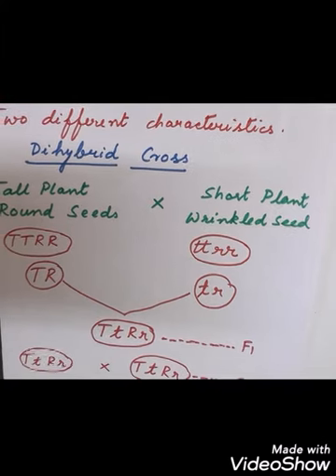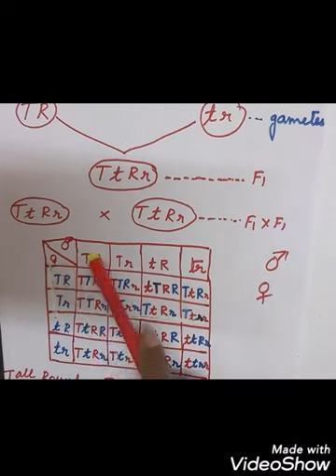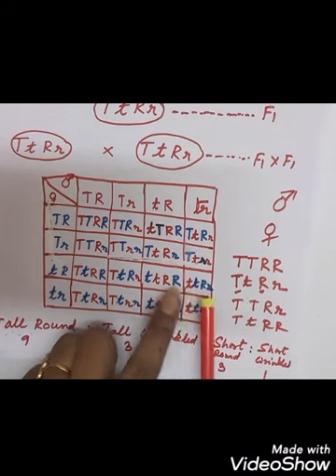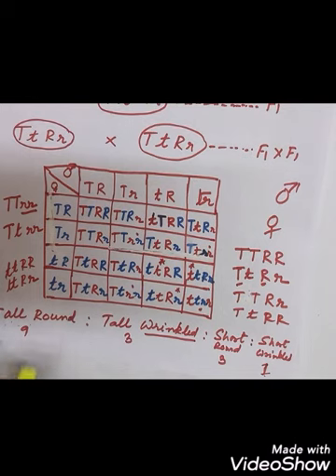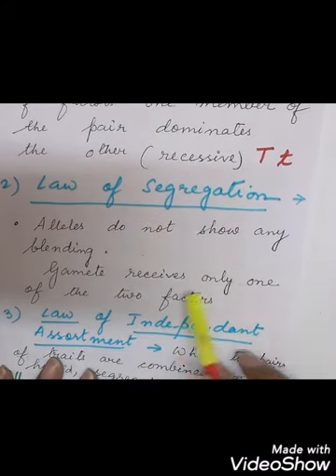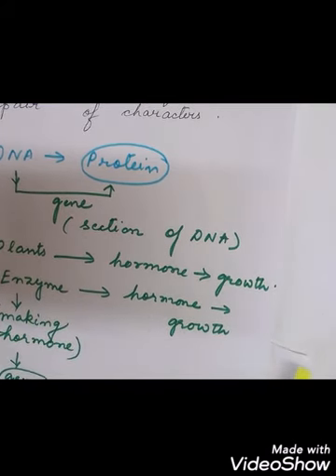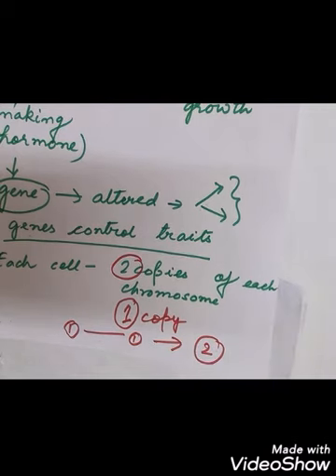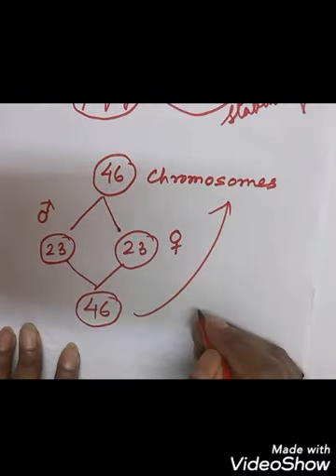Class 10#Science# Heredity# Lecture 2